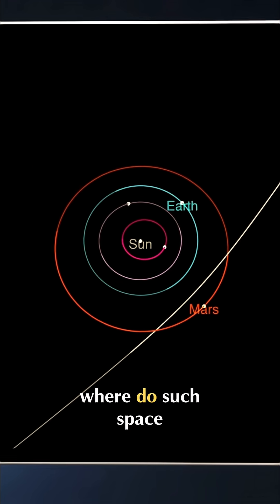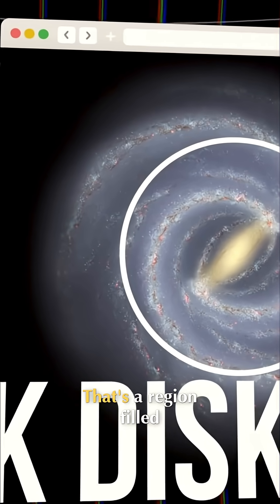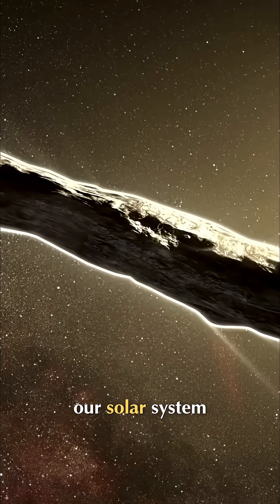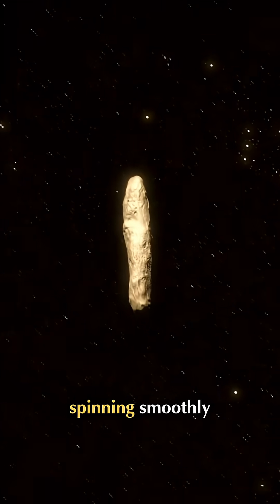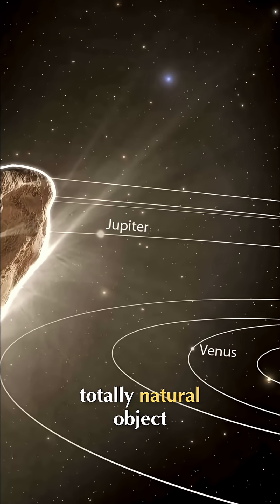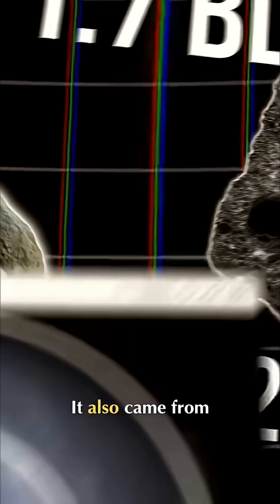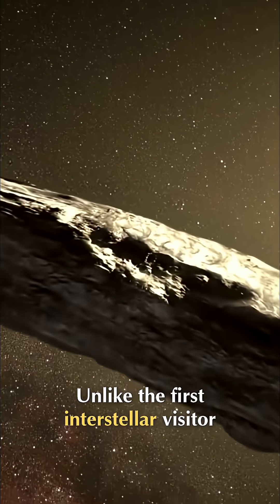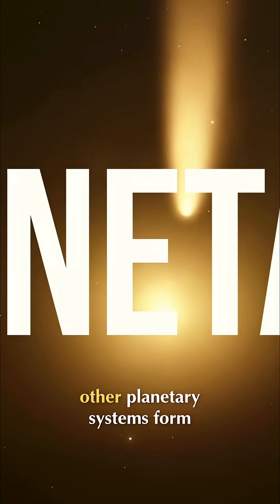Interstellar Visitors: The Mystery of Space Objects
Astronomers discovered 3 interstellar objects from different parts of the galaxy, each with unique age & background. Atlas is oldest, Oumuamua sped up mysteriously, Borisov was a classic comet. Learn more!